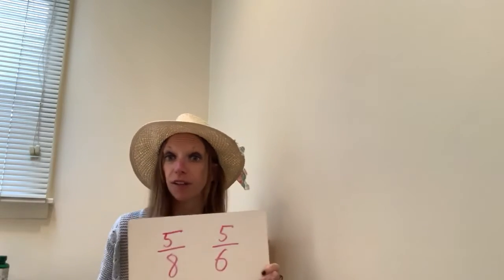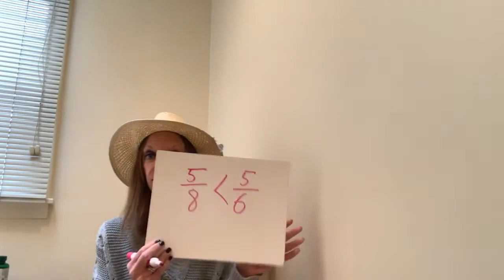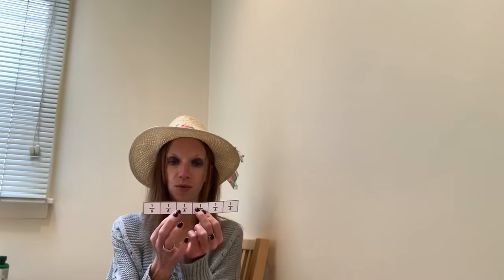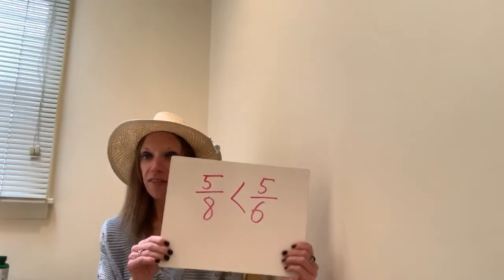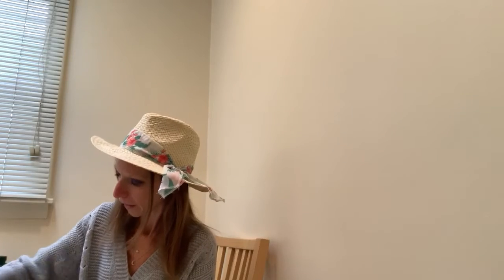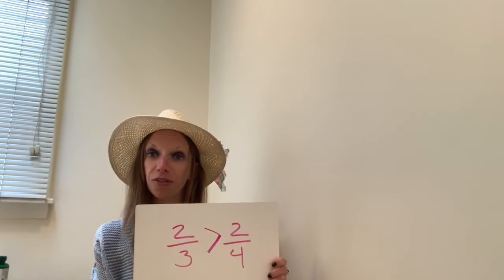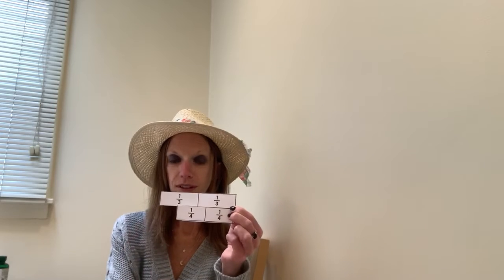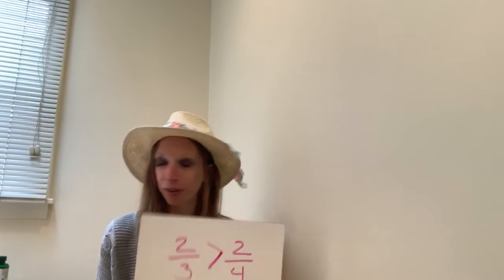trim 925CCAAC 4AB0 4ED8 8A21 89C47FBC009D